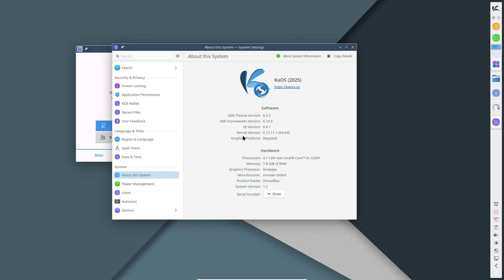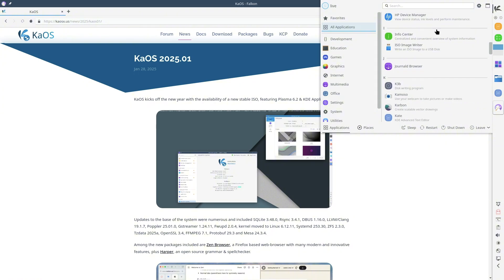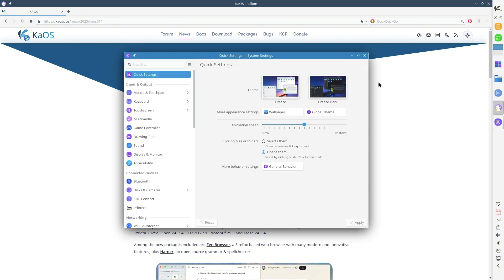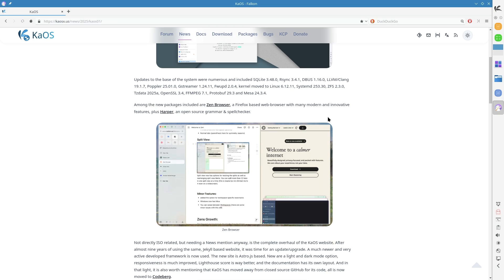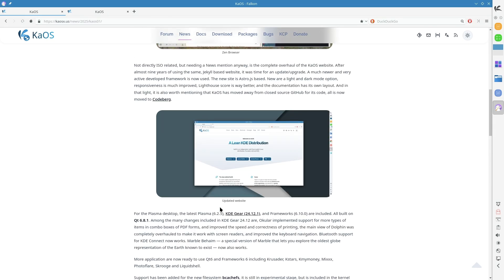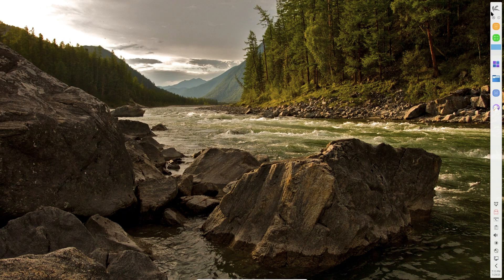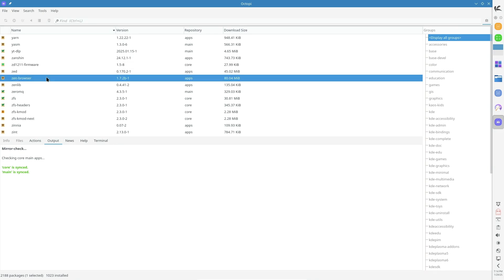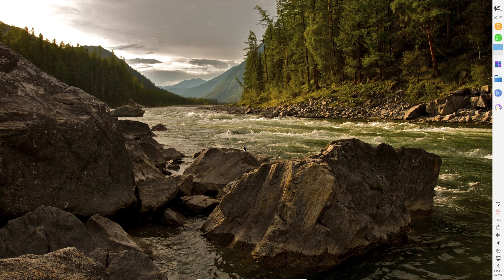🔥 KaOS 2025.01: The Ultimate KDE Plasma Experience! 🚀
KaOS 2025.01 is here, bringing Plasma 6.2, KDE Gear 24.12, and cutting-edge features designed for KDE enthusiasts! 🎯 In this video, we explore all the latest updates, including Zen Browser, Harper Spellchecker, bcachefs support, Phonon MPV, and much more!

🚀 Key Highlights:
✅ Latest Plasma 6.2 & KDE Apps 24.12.1
✅ Wayland Advancements & SDDM 0.20.0
✅ Goodbye GTK2 – Fully Qt6 Ready
✅ New Website Revamp & Migration to Codeberg
✅ New Default Filesystem & Installer Enhancements
✅ Improved Logging with Kjournald

💡 Is KaOS 2025.01 the best KDE distro yet? Watch now and decide for yourself!